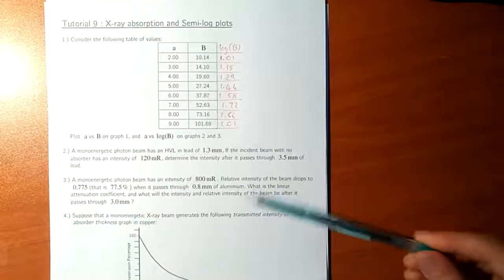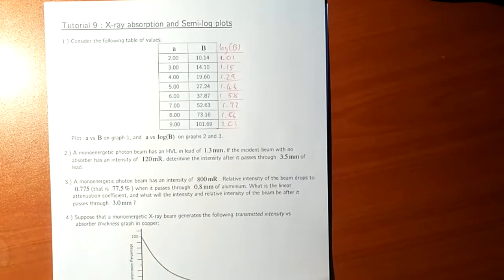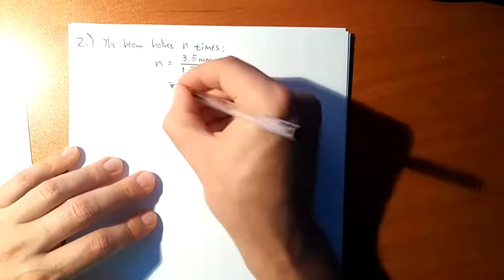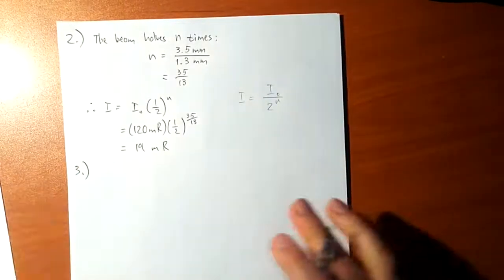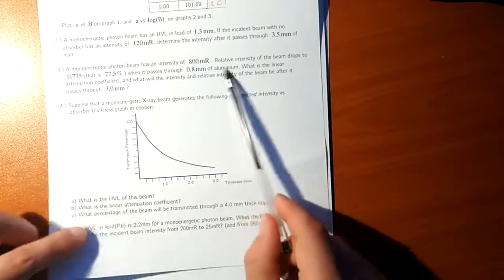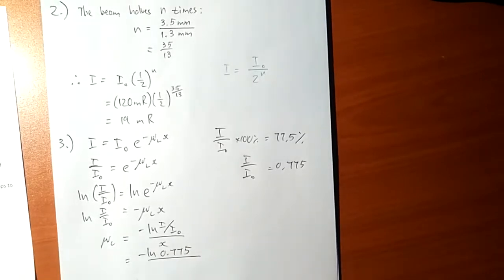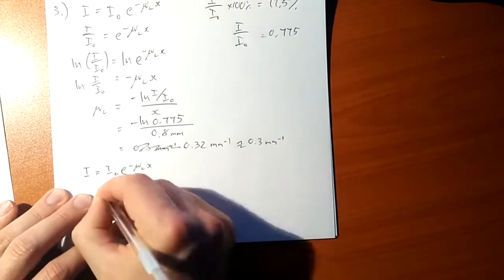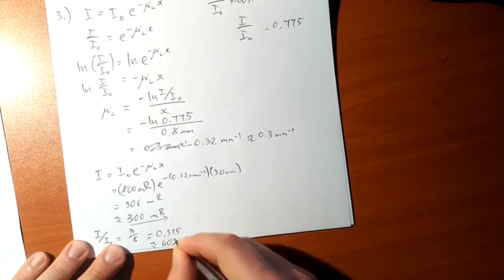Tutorial 9 - Questions 2,3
Solution to questions 2,3 of tutorial 9